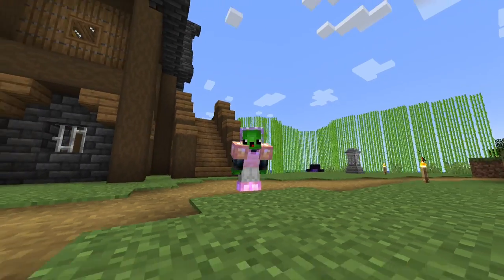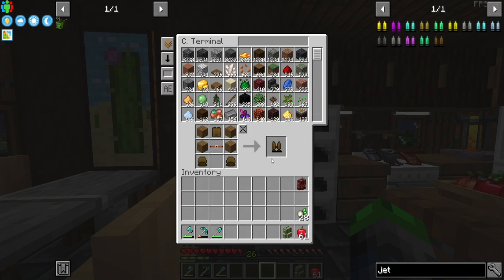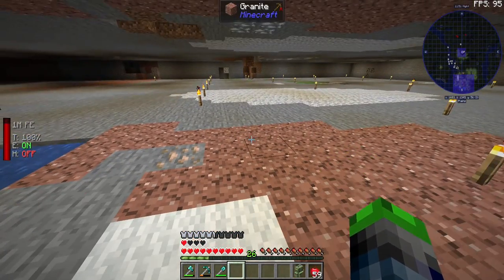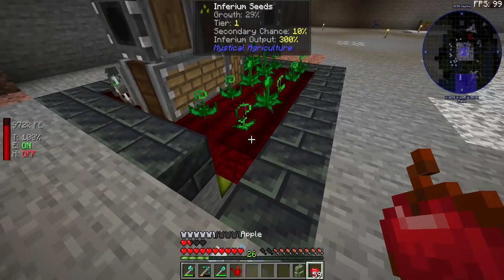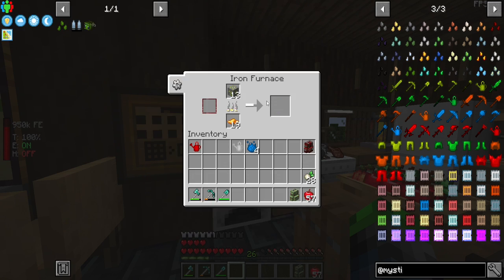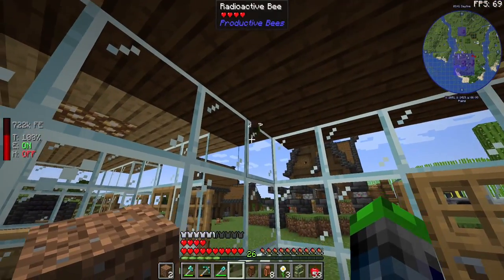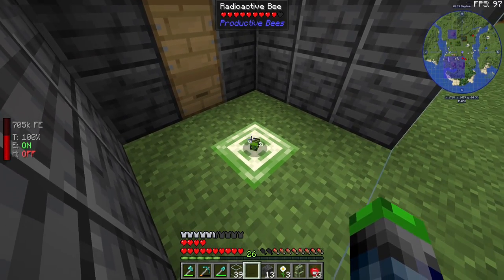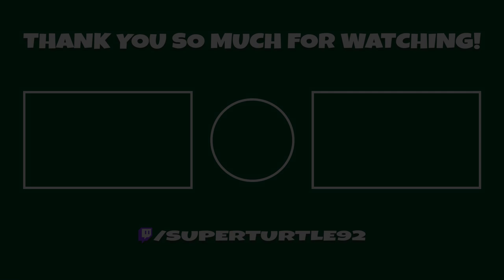All The Mods 7 | Jets packs and Uranium Production!!! | [S2 EP 09]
Jet packs are sweet for getting around, time we made one and upgrade it a bit!!! Also Uranium is about to be a large part of our world due to really needing some good sources of power!!!

Links!